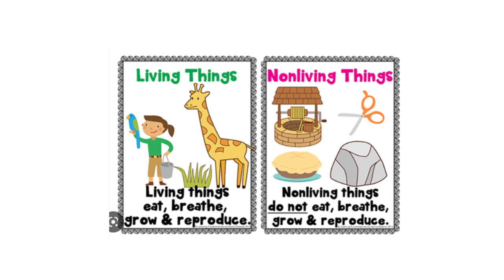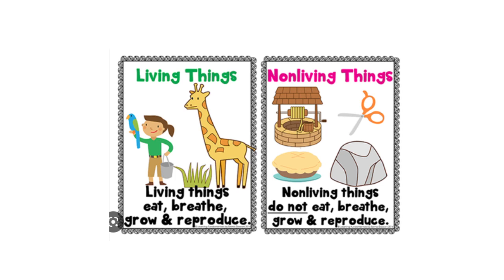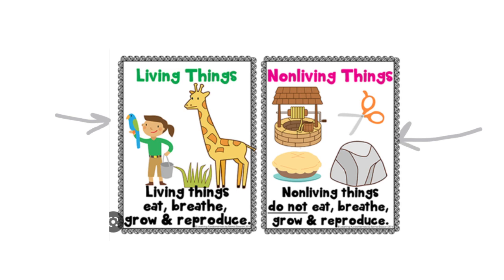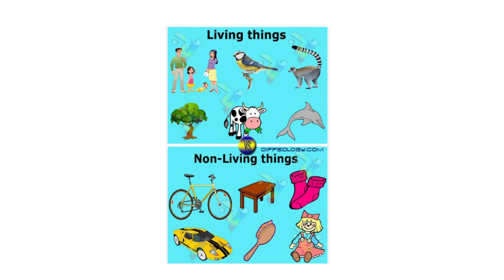UOI - Week 2 - Living and non living things - KG1 - By Ms. Tala Awamleh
(UOI)
S2 - Week (2)

Students will be introduced to living and non-living things